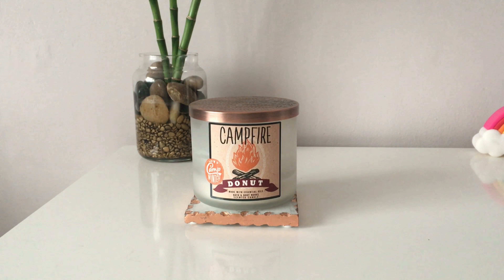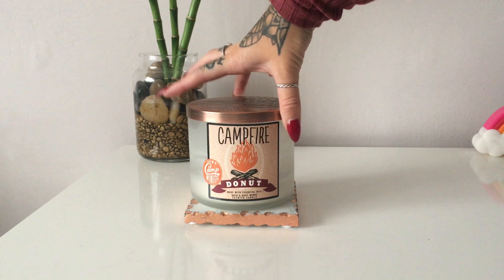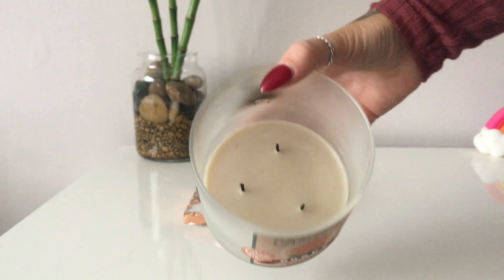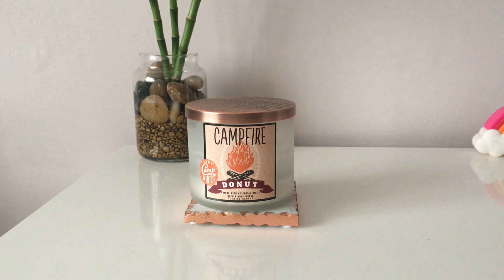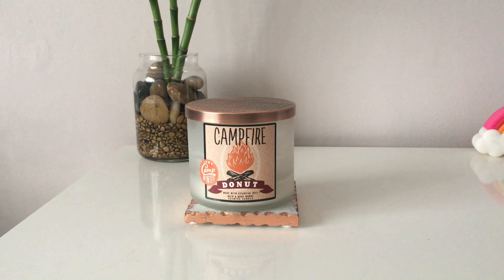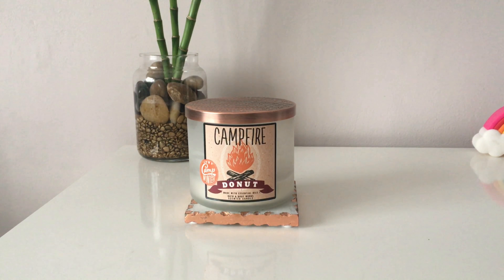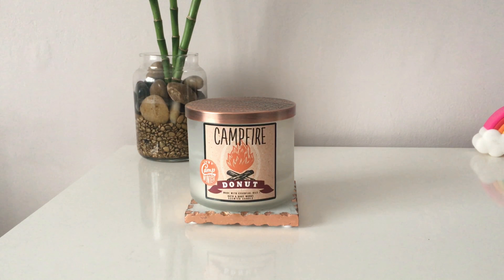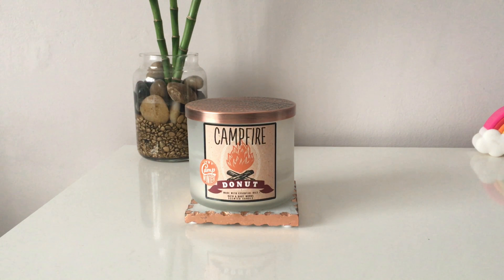Bath and Body Works Review: Campfire Donut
Another Camp Winter review! Im starting to get in to my Winter scent reviews now, Yankee Candle Christmas scents coming soon!

To try this candle yourself visit the Bath and Body Works website.